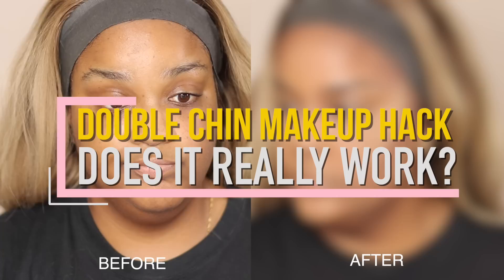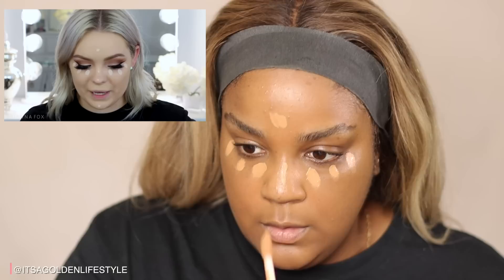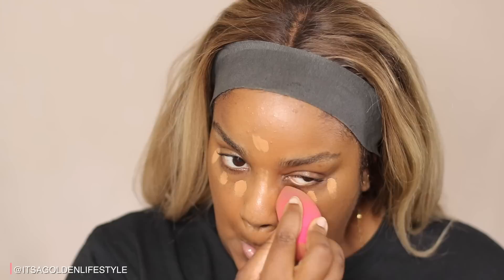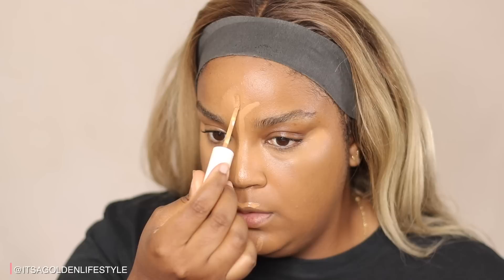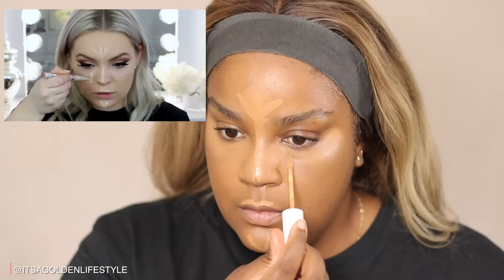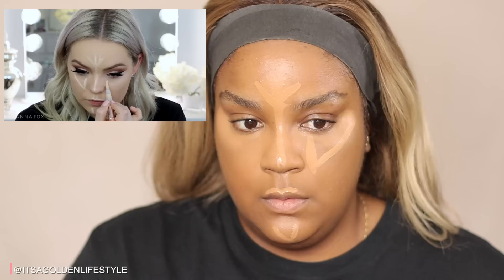PLUS SIZE MAKEUP | DOUBLE CHIN HACK | itsagoldenlifestyle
Hello Career Girls, welcome back to itsagoldenlifestyle! Today I'm following one of Youtube's most popular makeup videos by Brianna Fox on how to contour a round face. Is it a tutorial we can actually follow?!

M Y  F A V  F O U N D A T I O N  S H A D E S
Lancome Tient Idol shade: 470 C
Huda Faux Filter shade: 440G
Colourpop shade: 170/175
Born This Way: Chestnut

M O R E   A M A Z I N G   V I D E O S

M Y  F I L M I N G   E Q U I P M E N T
Main Camera - Canon 80D
Vlogging Camera
Camera Shoulder Strap
iPhone tripod
Canon 80D AC Power Cord

Danny Star Beats

About me: I'm a career woman, I'm a wife and I'm a 80's baby millennial born and raised in Los Angeles. My videos are all about navigating the world of beauty as a busy millennial. Whether that be figuring out how to save time doing certain things with your makeup, or hair. Discovering where you should save money or spend money. Sharing my monthly favorites, and vlogging shopping hauls. Last but not least, seeing if some of the popular hacks on YouTube and Pinterest are possible for regular shmegular people. I do it all and have fun while doing it!

Double chin, makeup hacks for plus size women, brianna fox